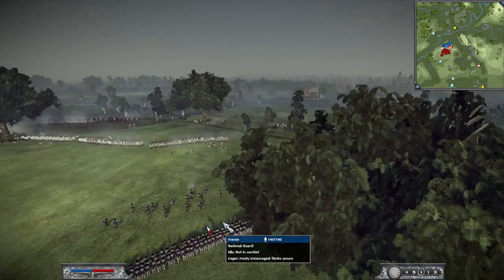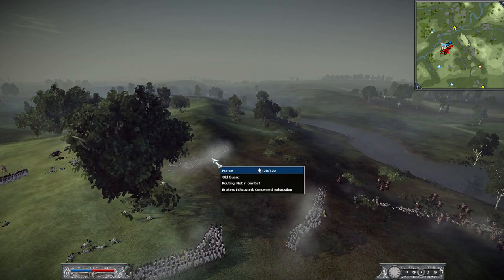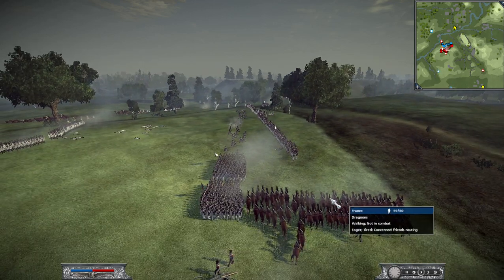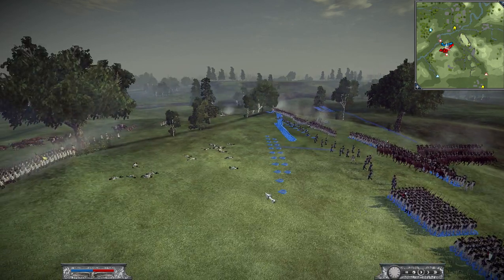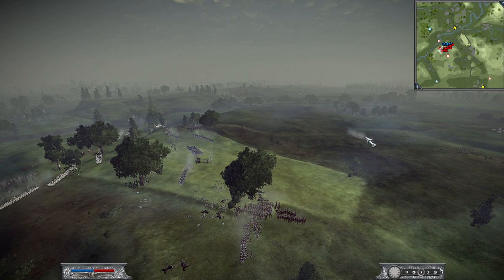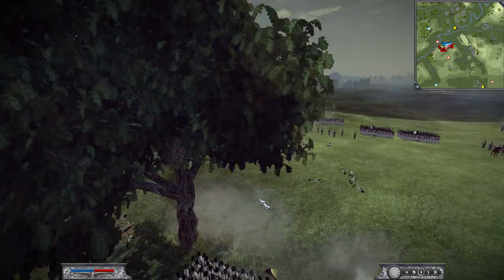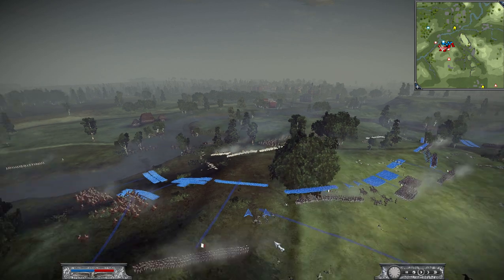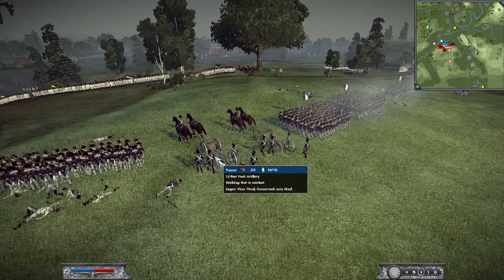NTW: Kaunitz mod online battle vs Kaunitz Part 3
Hello there boys and girls (ah girls... right). this is my commentary video for my second mp battle in Kaunitz mod now for Napoleon Total War. In this battle we both attempted to apply some grand tactical principles by using two brigades and try to outflank each other. In my opinion, Kaunitz was a bit too greedy with his flanking movements and lost the battle because of that.
Overall, the mod plays real nice and it is the most realistic thing out there for NTW. Hope you enjoy this battle half as much as I did.

Casualties were 16% for me and 24% for Kaunitz so, quite realistic.

the biggest difference to the ETW version is that cavalry represents 2 squadrons instead of 1.